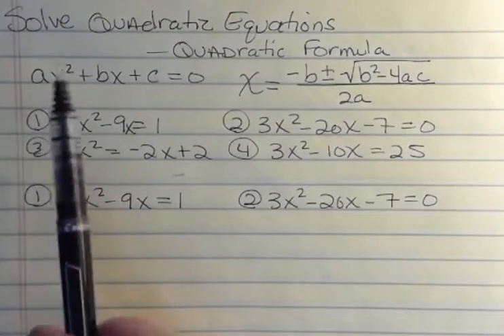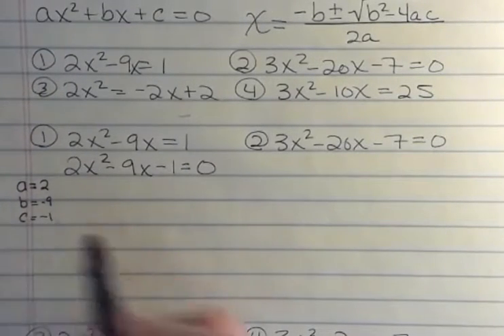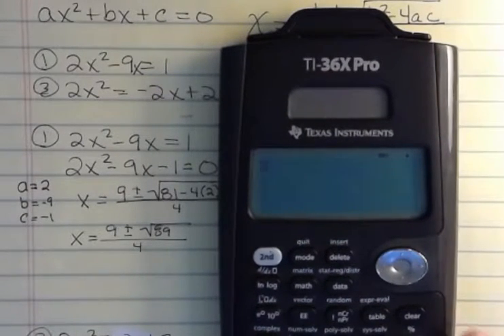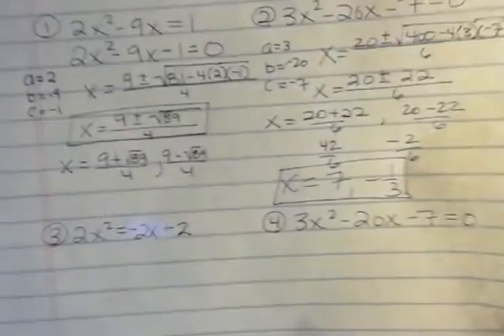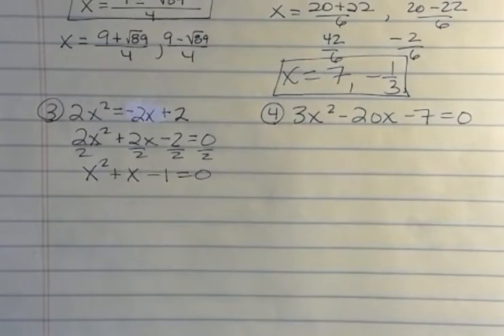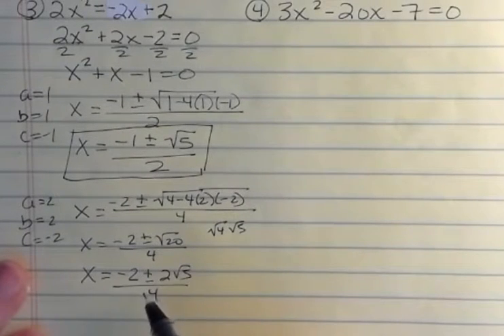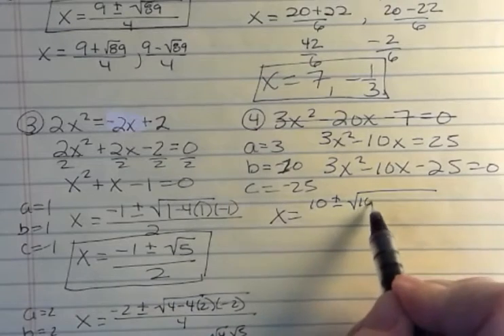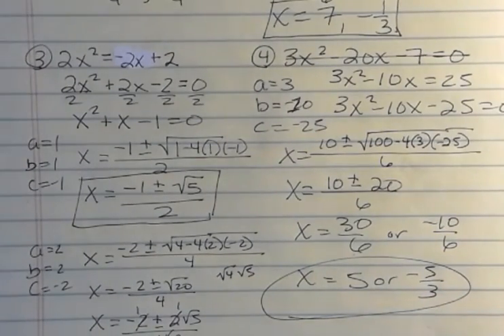Solve Quadratic Equations - Quadratic Formula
We give the quadratic formula and then use it to solve quadratic equations.